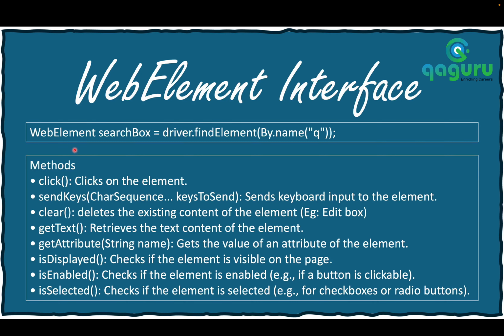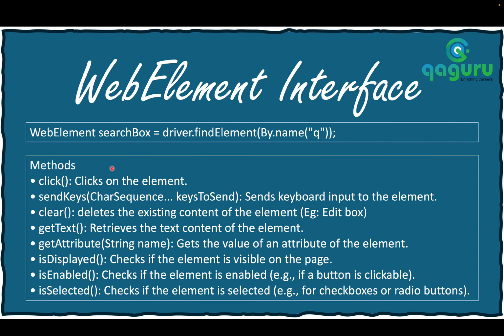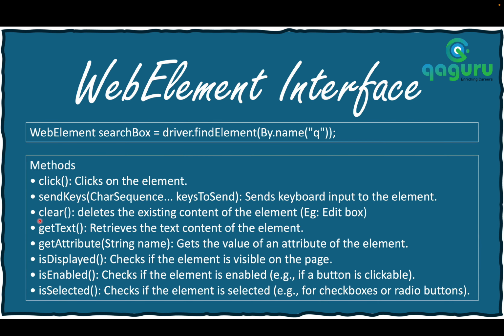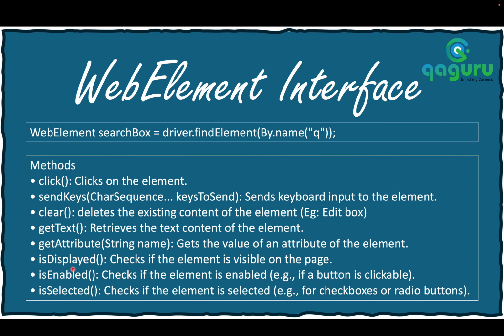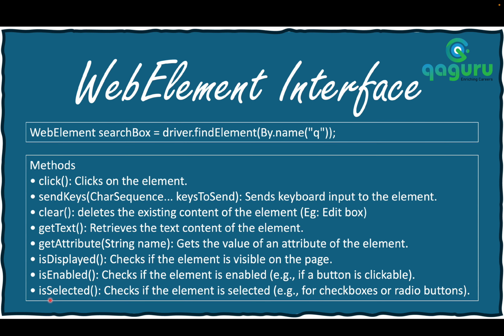6.Selenium-WebElement Interface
This video explains WebElement interface in Selenium